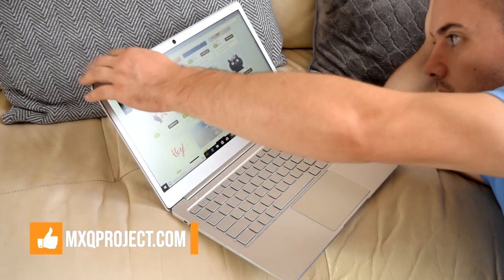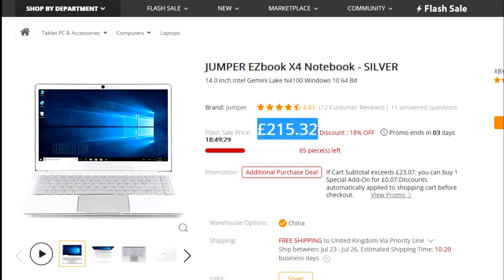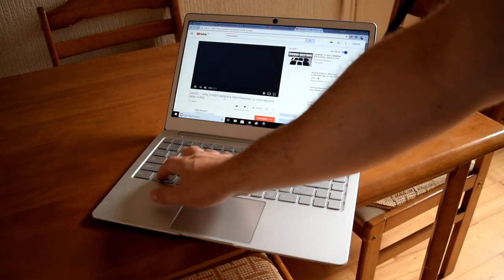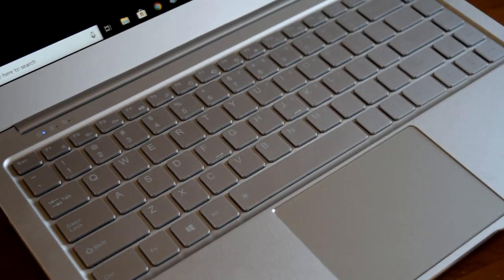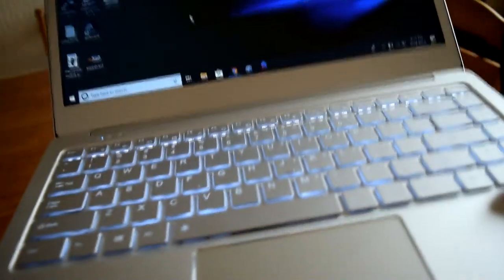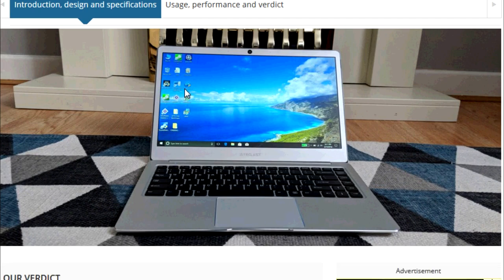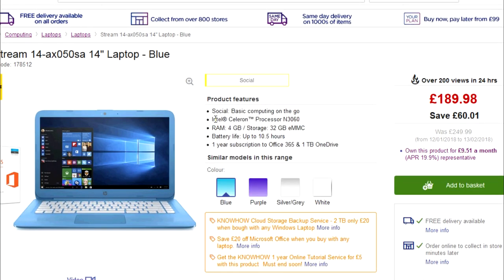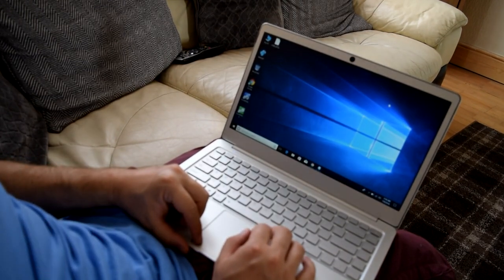Jumper EZBOOK X4 Budget 'SSD' Laptop for £200: 1 Week Later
Jumper latest laptop is the Jumper EZBOOK X4 which features the latest Atom processor, the Gemini Lake N4100 with Intels HD600 Graphics.

This laptop features a host of great specifications including a M.2 128GB SSD drive and 4GB of high speeds ram. The Jumper EZBOOK X4 is made from a full aluminum case and seams very durable.

After 1 week of general usage, we are very impressed by the overall performance and build quality. It's cheap, very cheap so don't expect everything to be perfect but for a budget laptop it runs smooth and loads fast. The Jumper Ezbook X4 is a well built machine.

Music